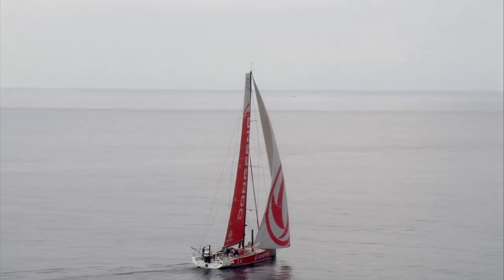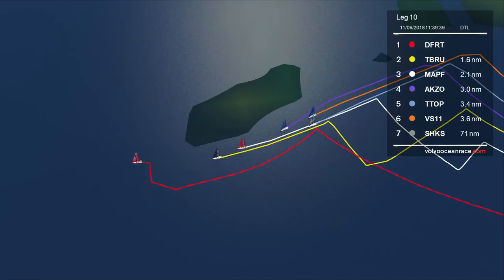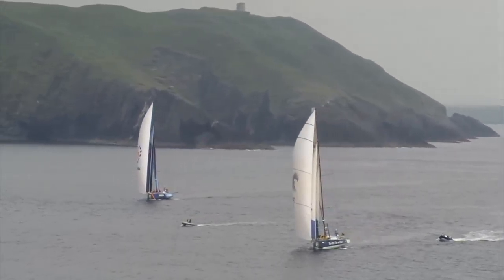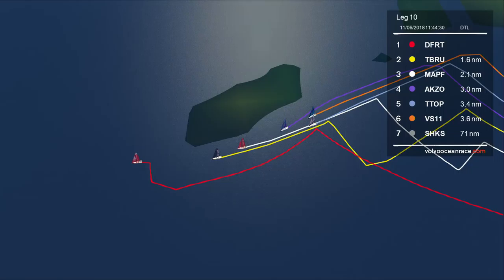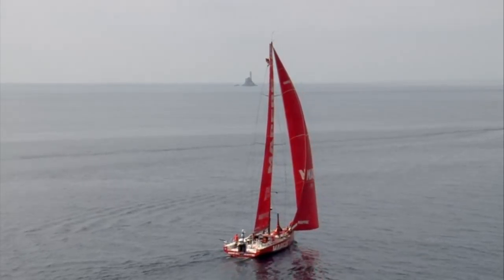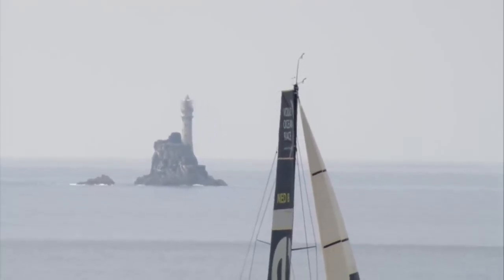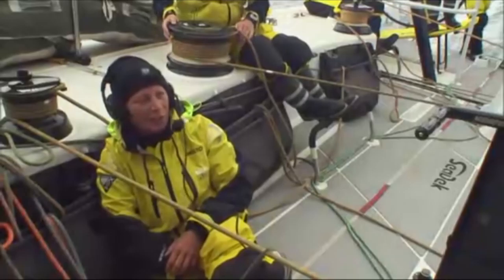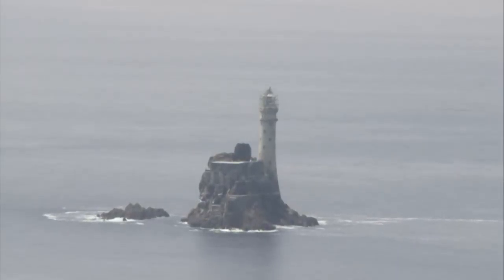Live Replay - Fastnet Rock | Volvo Ocean Race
Enjoy the best view in the house as the boats navigate the southern tip of Ireland 🇮🇪 and the famous Fastnet Rock